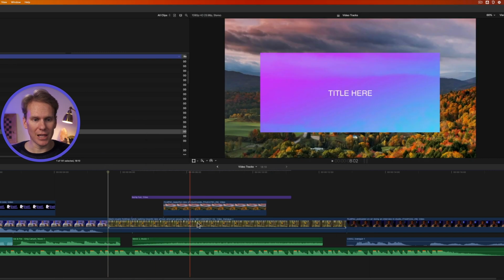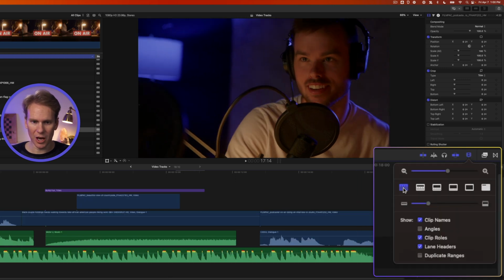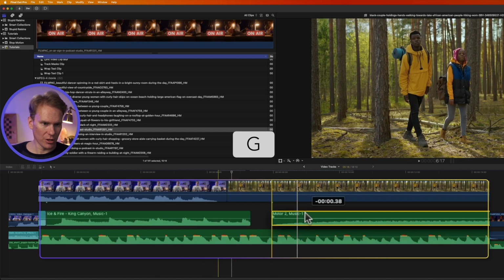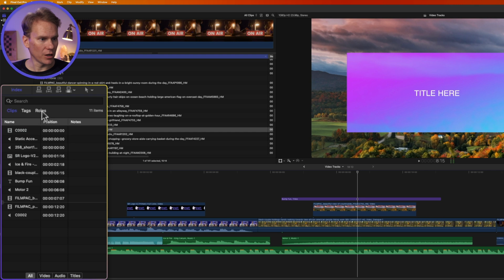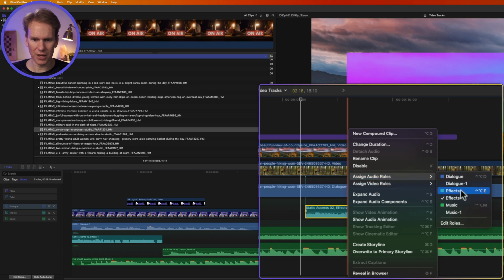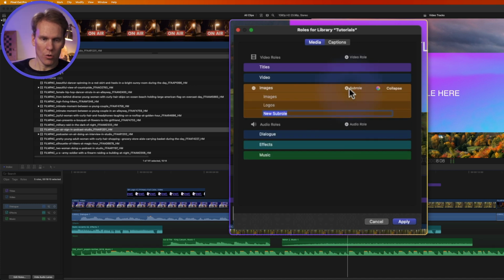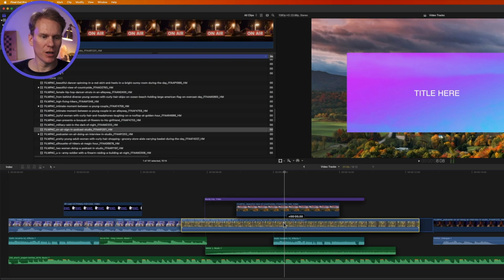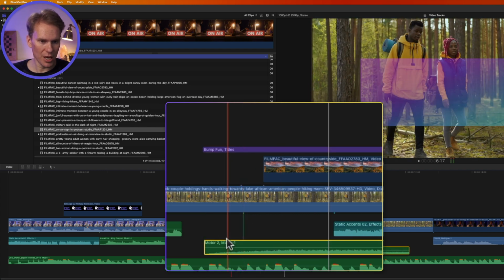How Many Video Tracks are in Final Cut Pro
Zero! There are no video tracks in Final Cut Pro. Instead, Final Cut uses lanes and I’ll show you how many. Then I’ll share 5 tools to organize your video tracks and at the end I’ll share my #1 trick for moving videos around without messing up your timing. Let’s fast track this sucka!

00:00 - Intro
00:14 - Unlimited number of tracks
00:31 - Add more tracks
01:08 - Timeline appearance
02:03 - Create new storyline
03:32 - Organize with roles and audio lanes
06:34 - Grave key
07:17 - Grave connection point
07:35 - Outro